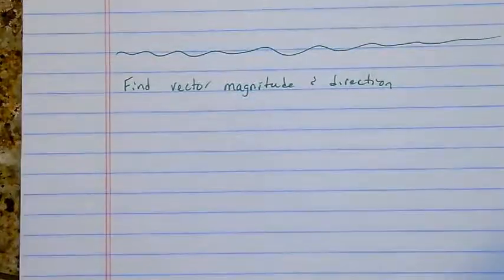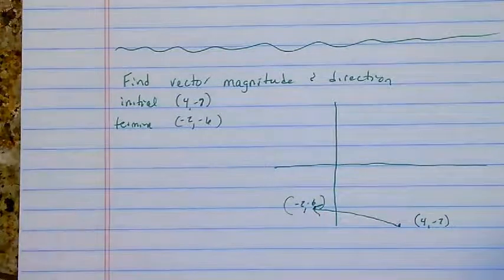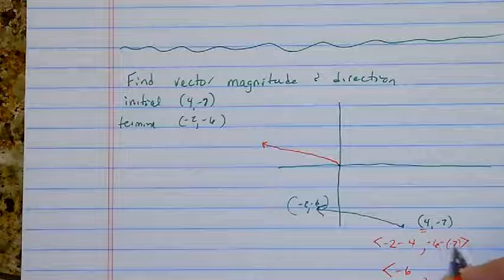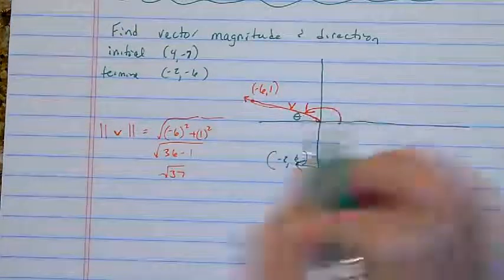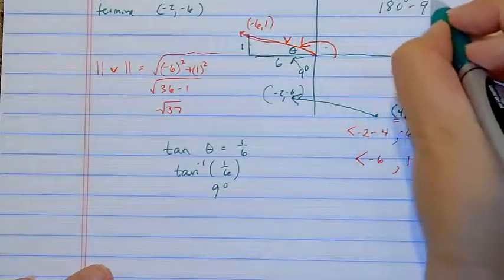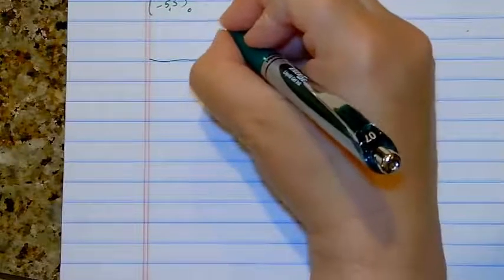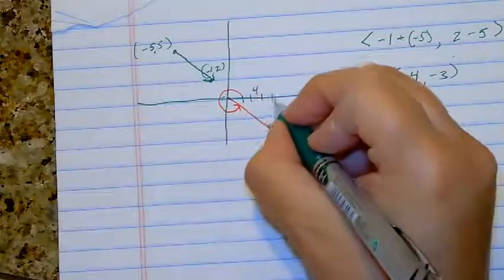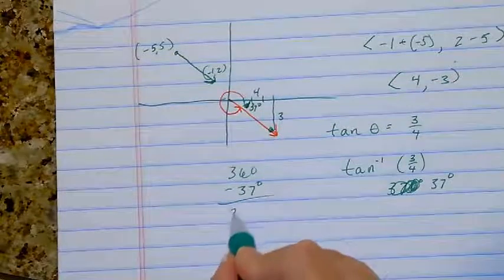trig vectors 2